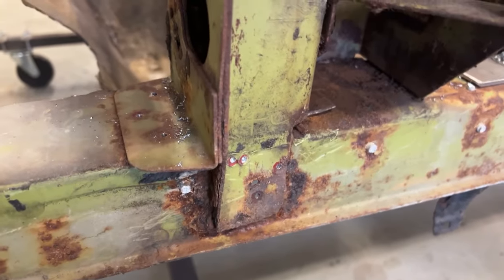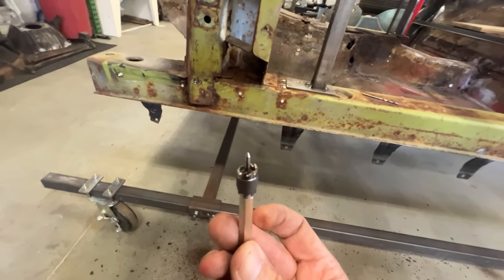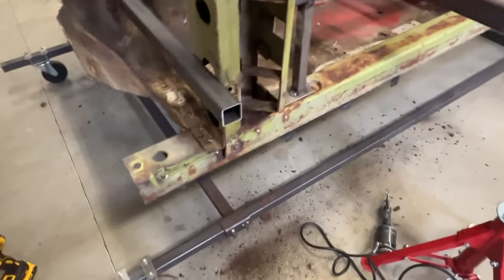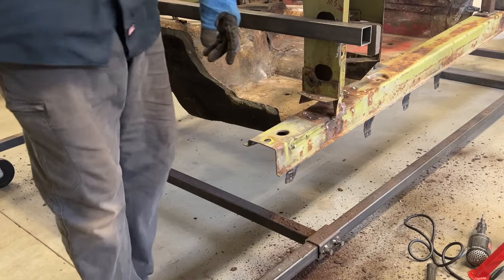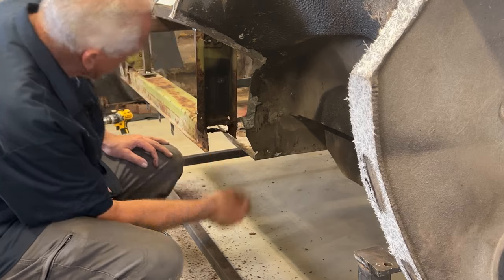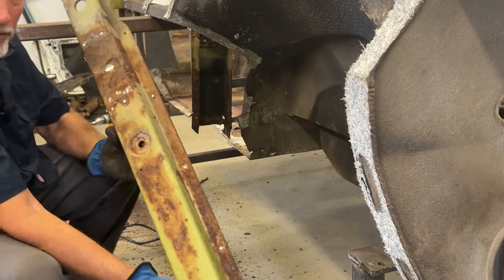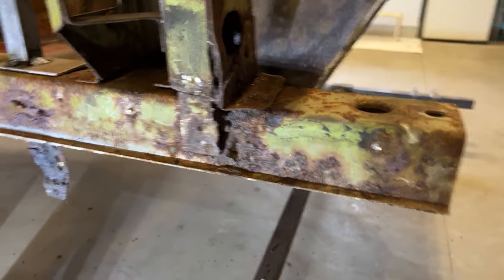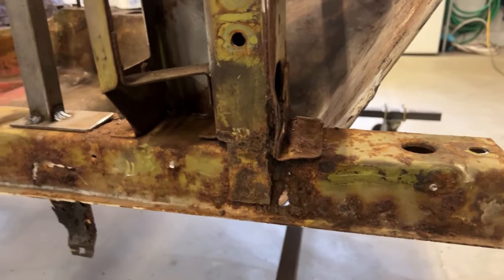My method to removing rusty rockers//G.G.G. S.W.C. Epi. 16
In this shorter video we will be removing the rockers off the '63 split window coupe corvette. if you like this video check out this one